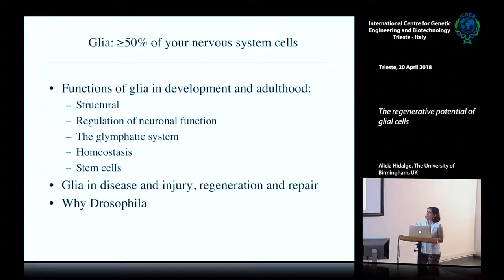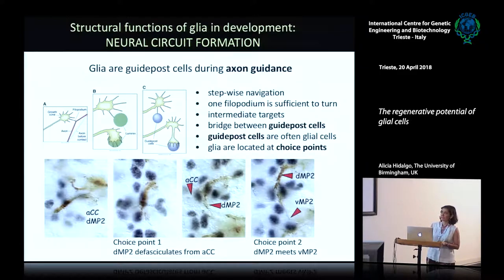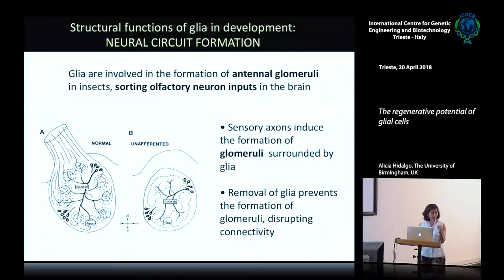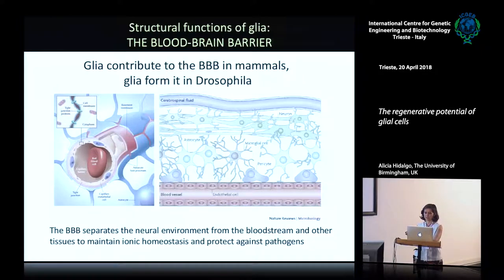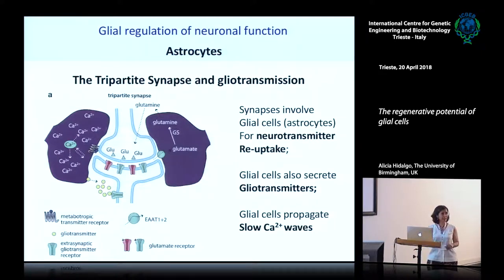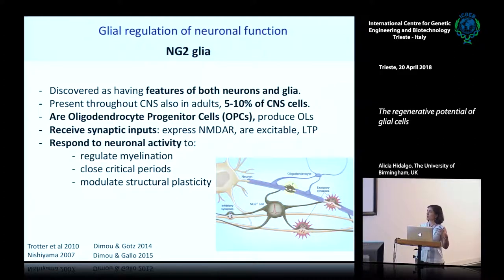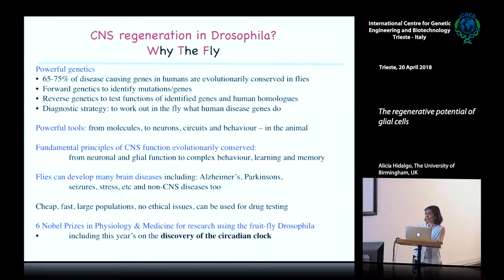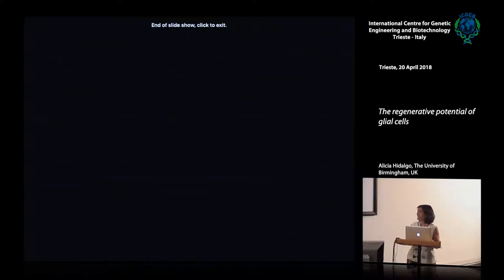A. Hidalgo - The regenerative potential of glial cells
Alicia Hidalgo, University of Birmingham, UK speaks on "The regenerative potential of glial cells". This movie has been recorded at ICGEB Trieste and is part of "Drosophila melanogaster models for neurodegenerative diseases" course, Trieste 17 - 20 April 2018.